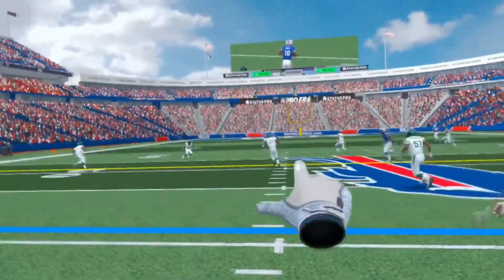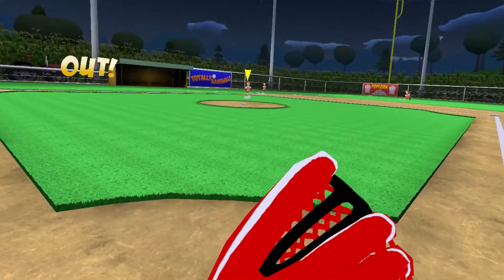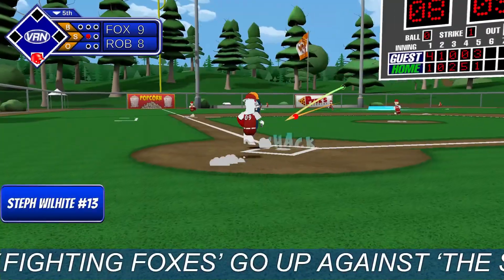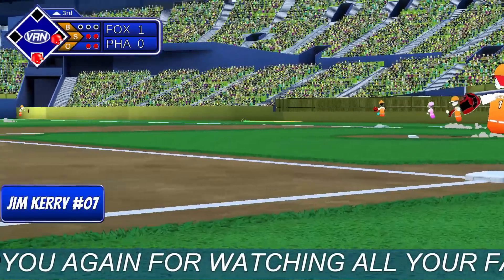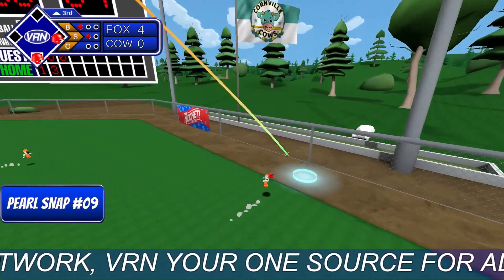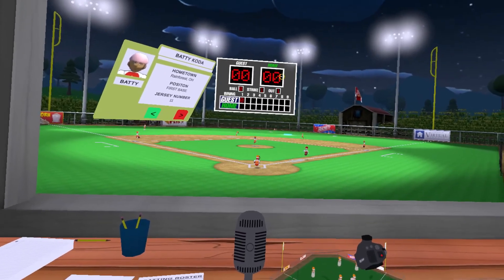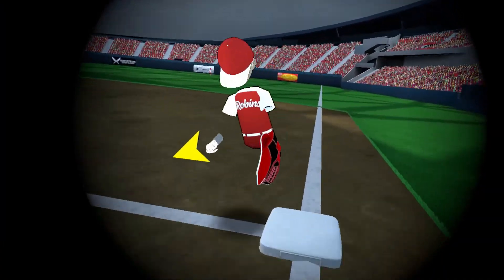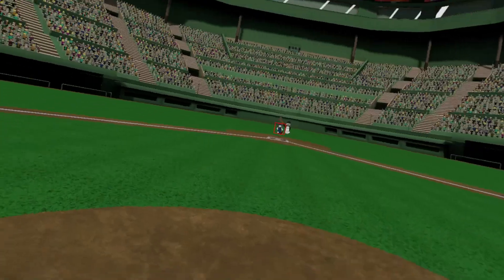MLB VR?! - Totally Baseball Review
Over the last year or so, I've tackled tons of VR sports games, from 2MD to Hoops Madness, and NFL Pro Era to BlackTop Hoops, but I've stuck to just VR football and VR basketball.

That changes today. I decided I'd finally try a VR baseball game, and what better one to start with than the only one on the Quest store; Totally Baseball.

Is it any good? Or should you look elsewhere for your virtual baseball cravings?

Timestamps:
0:00 Intro
1:42 Batting
3:04 Pitching
5:30 Additional Content
6:36 Multiplayer
7:42 The Verdict